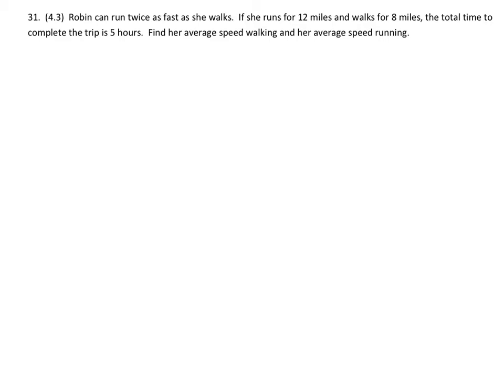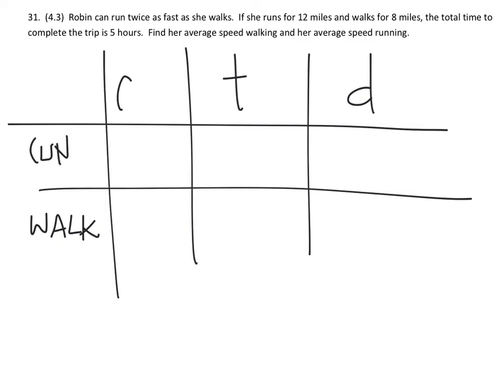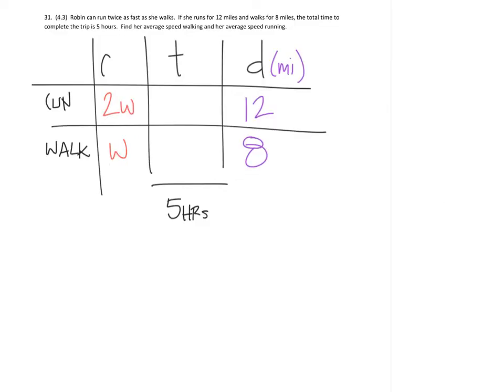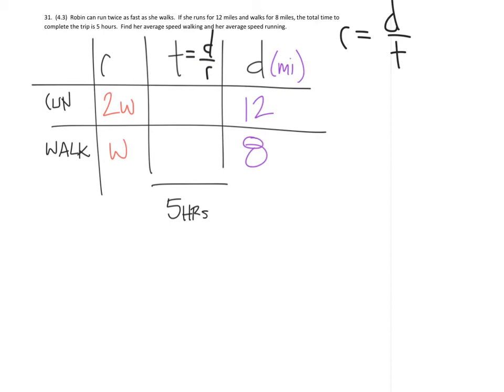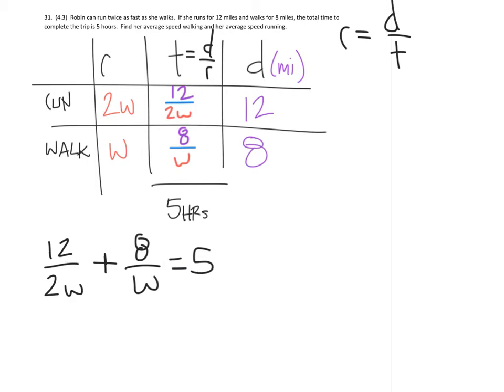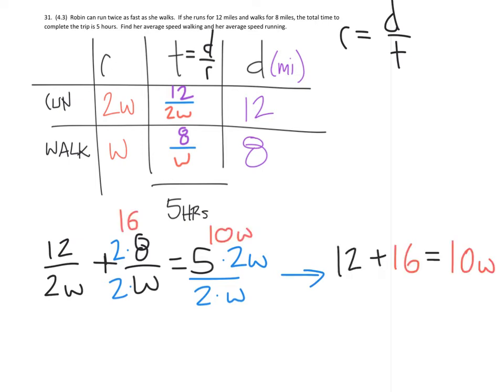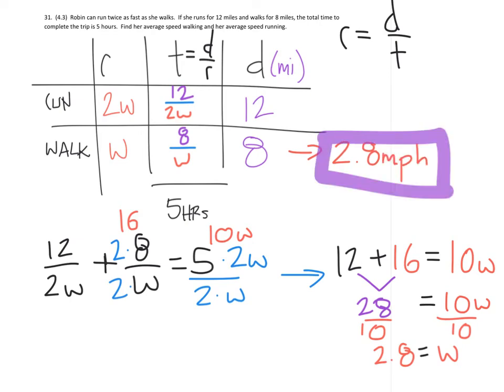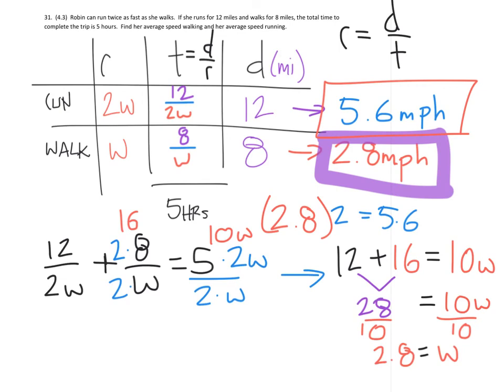Using Rate, Time, and Distance, Find Speed (a MATH 1010 Problem)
The problem: Robin can run twice as fast as she walks.  If she runs for 12 miles and walks for 8 miles, the total time to complete the trip is 5 hours.  Find her average speed walking and her average speed running.

The solution: Walking = 2.8 mph  ,  Running = 5.6 mph
Time is a ratio of distance to rate.  Since we know the distance for both running and walking, we will need to define a variable, w=walking rate/speed, to write expressions for the rate.
Then we take the distance for running and walking and divide by the rate expressions.
Since we know the trip took 5 hours, we add the expressions for time running and walking and equate that sum to 5, for five hours.
Then we find common denominators for each term so that we can ignore the denominators.  With this new equation, we simply solve for w, the walking rate/speed.
Once we solve for w, we can quickly find the running speed, which is the walking speed, doubled.
Finally, check the answers to make sure that the values satisfy the equations, and the original word problem.